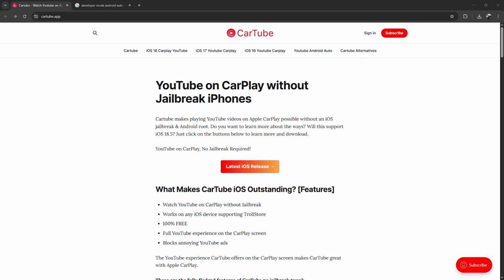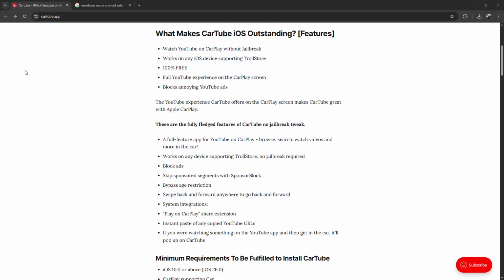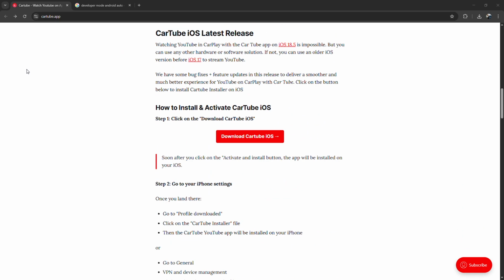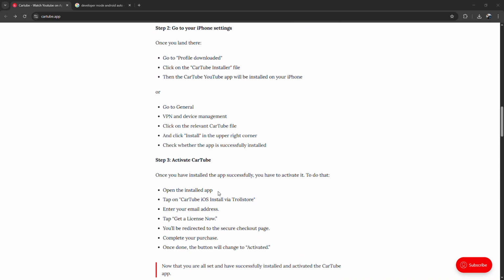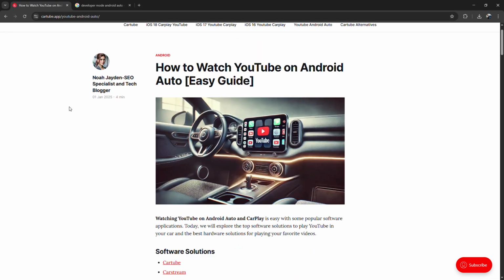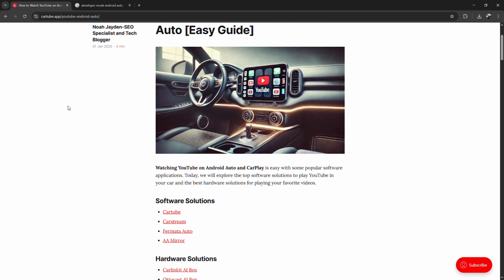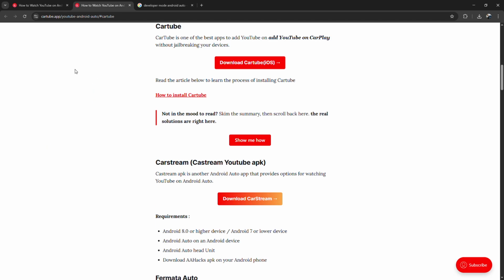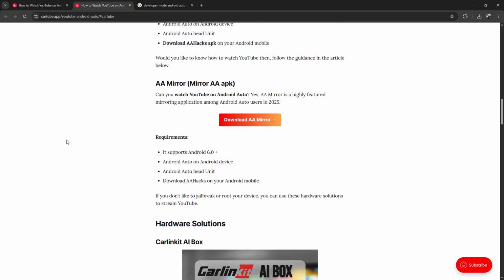How To Watch Youtube In Car 2025 (CARTUBE TUTORIAL)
Want to watch YouTube in your car? 🎬 In this 2025 CarTube tutorial, I’ll show you step by step how to set up YouTube on your car’s display safely and easily.

✅ Install & use CarTube app
✅ Connect YouTube to Android Auto / CarPlay
✅ Tips to avoid lag & buffering
✅ Safe ways to watch videos in your car

After this tutorial, you’ll know the best way to enjoy YouTube on your car screen in 2025. 🚘